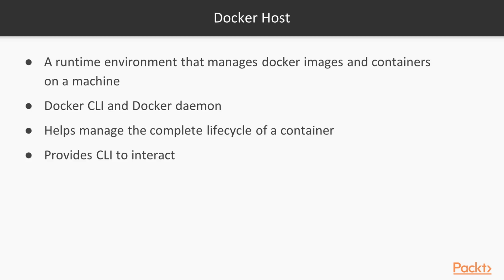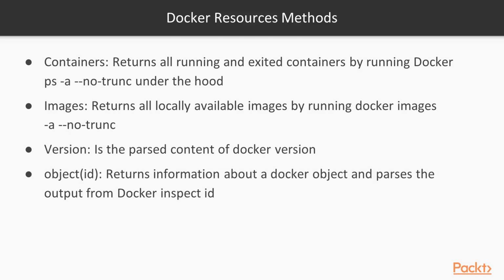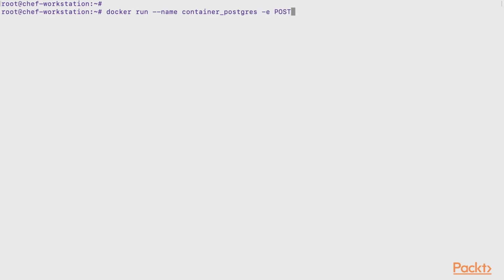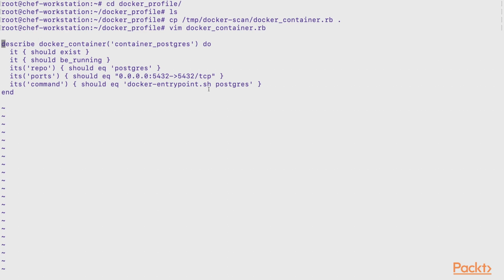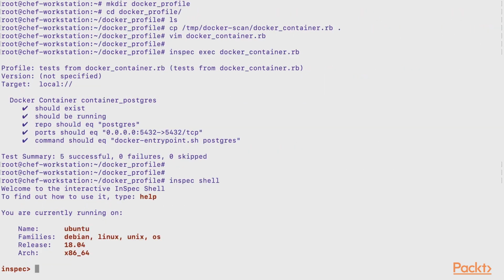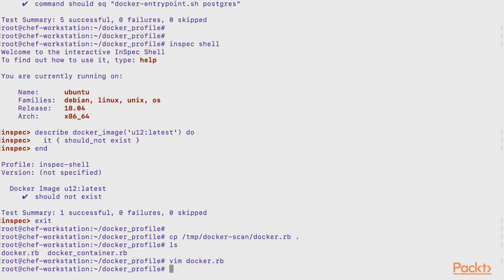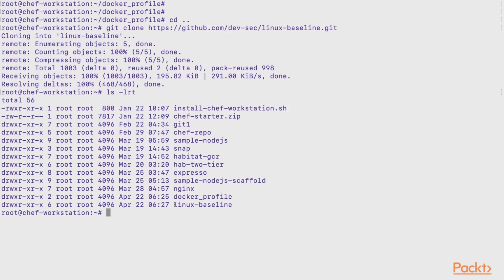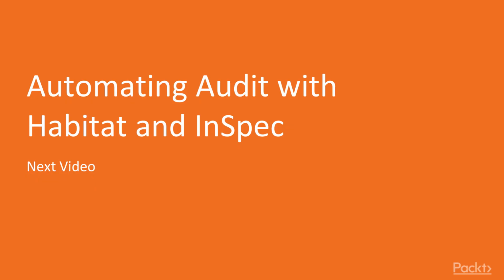31 Docker Compliance with InSpec [Automation Solutions with Chef Automate]